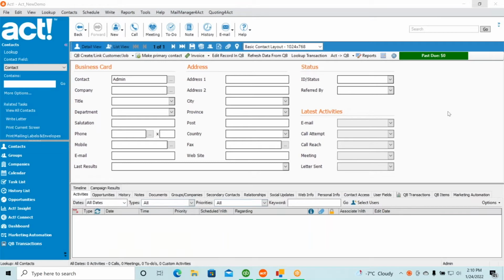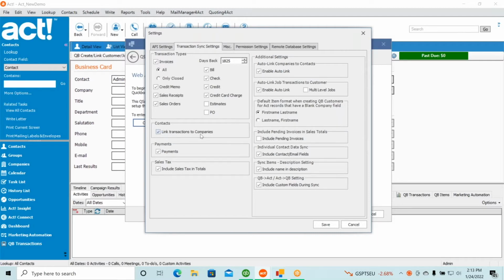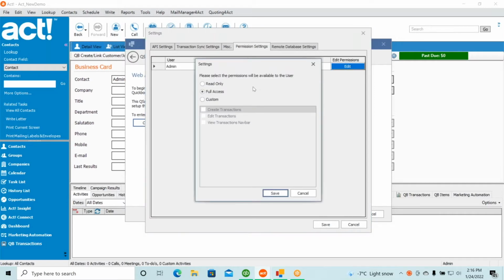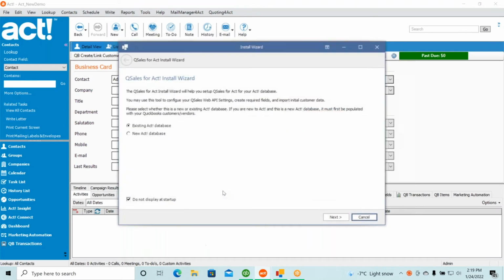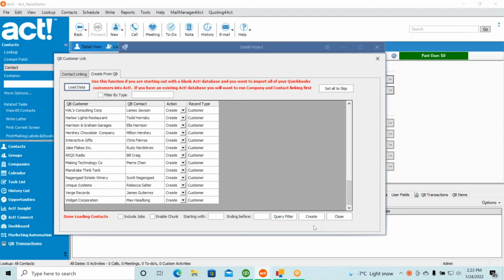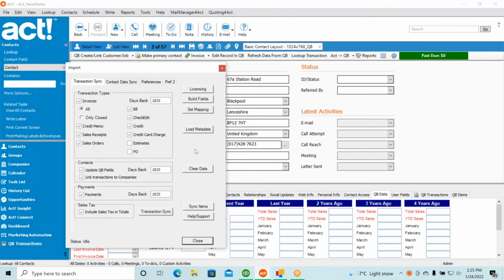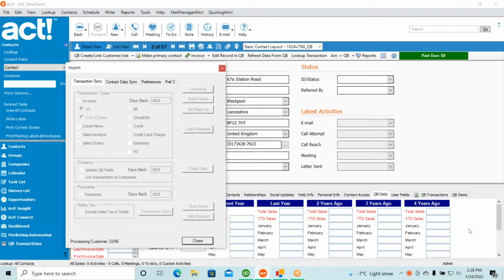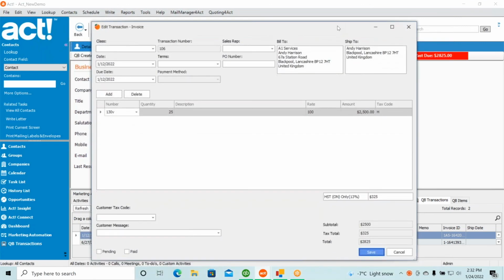Qsales Setup while creating a new Act! database customers & vendors